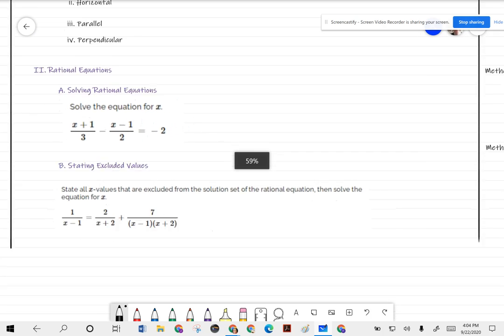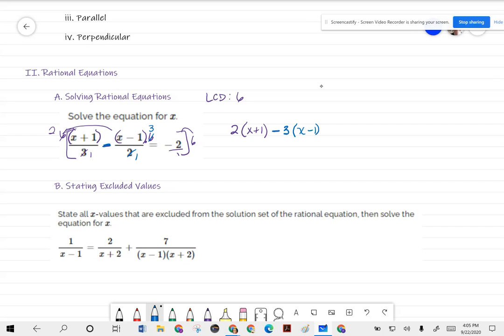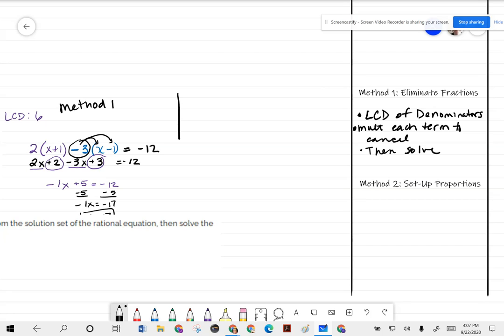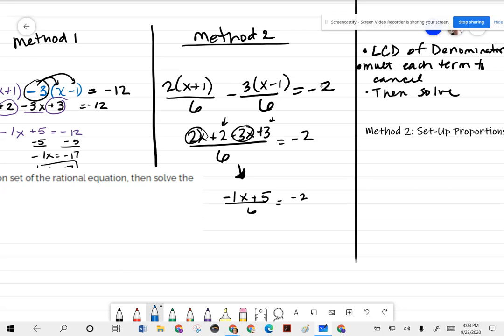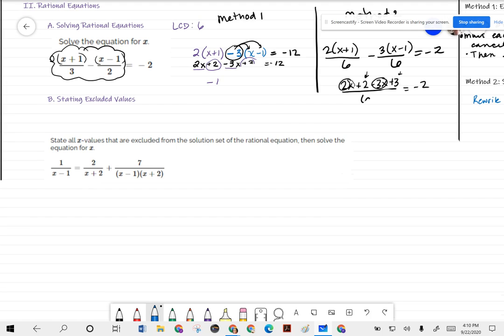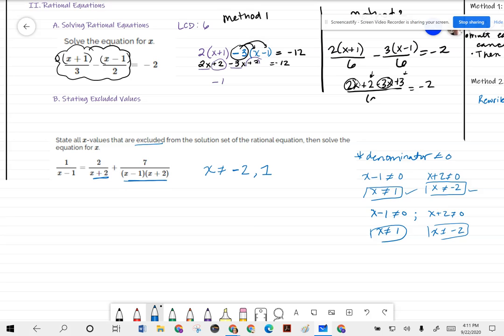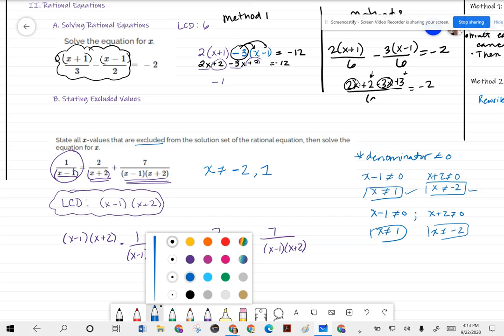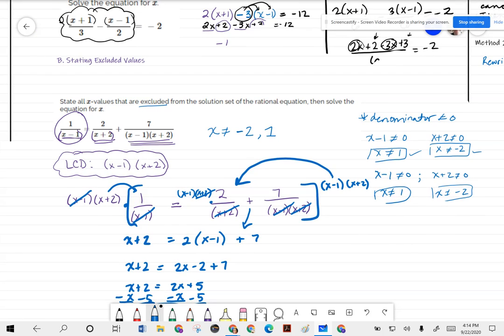2.2 Rational Equations